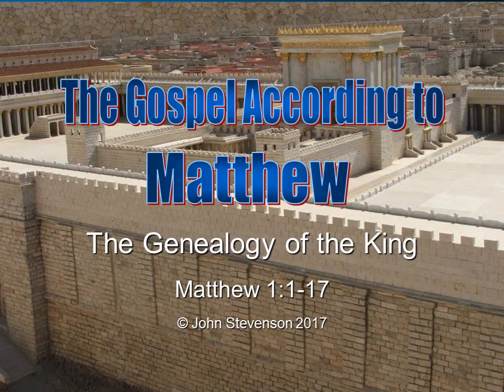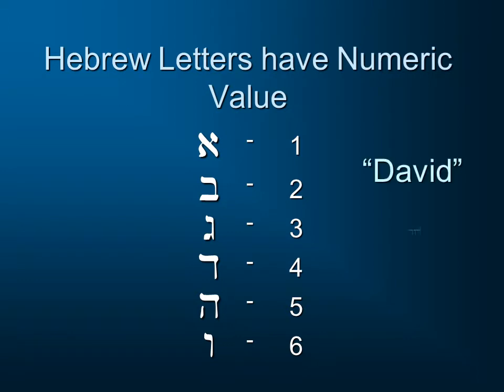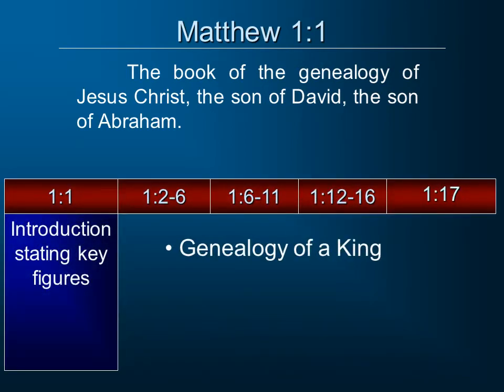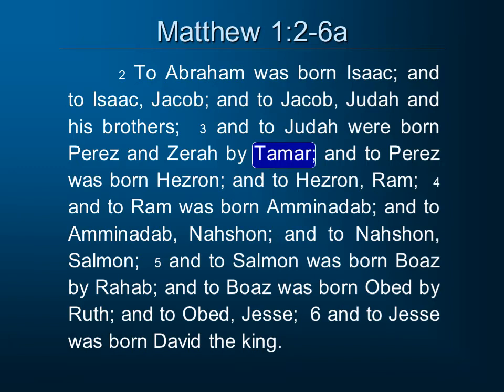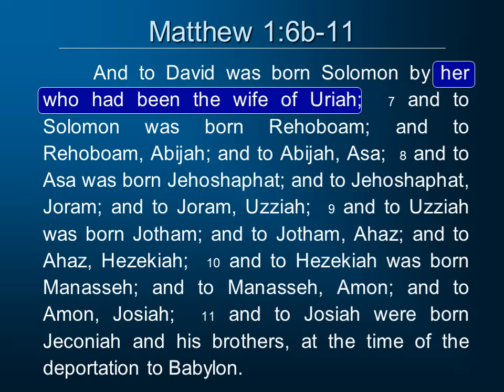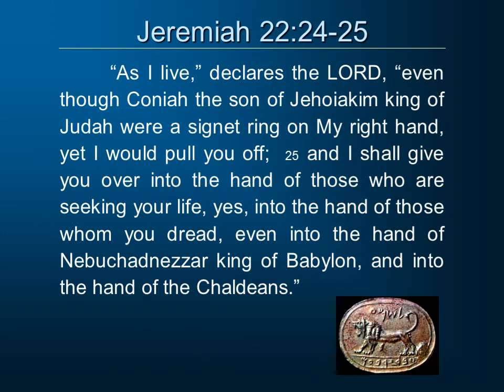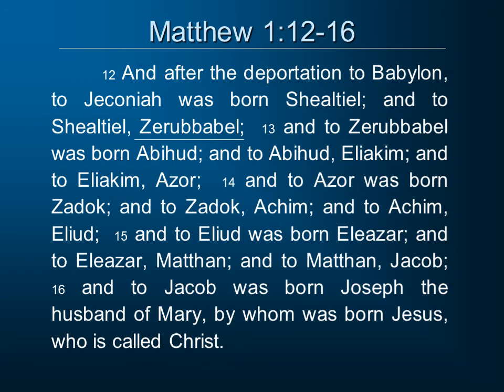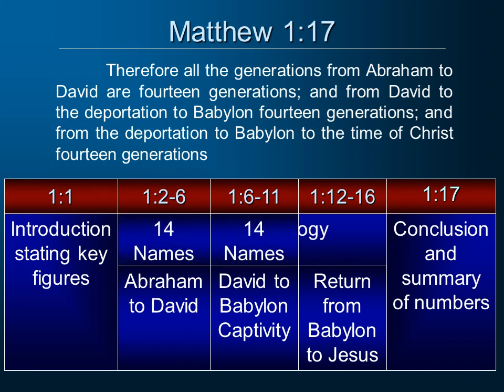Matthew 1:1-17: The Genealogy of the King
A study of the Genealogy of Jesus as found in Matthew 1:1-17.  This is part of a larger series on the Gospel of Matthew that will be found